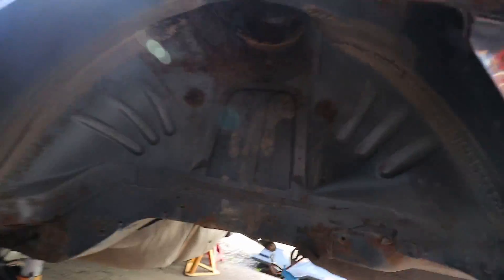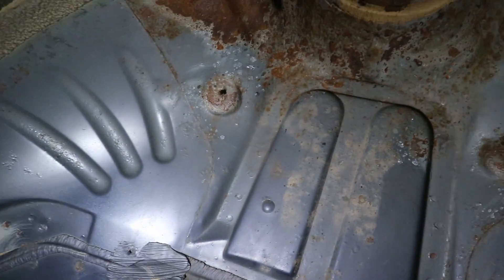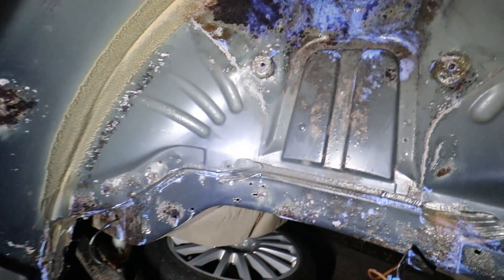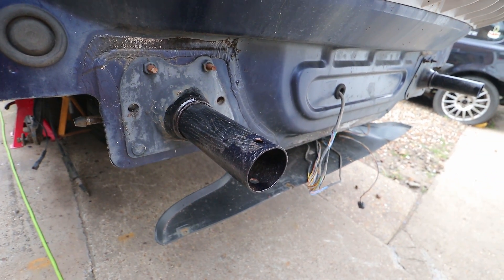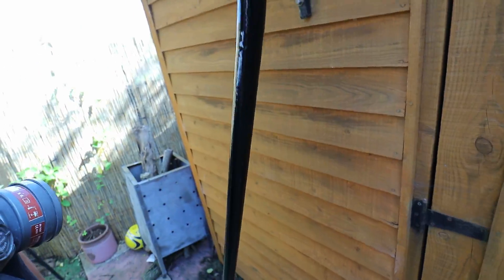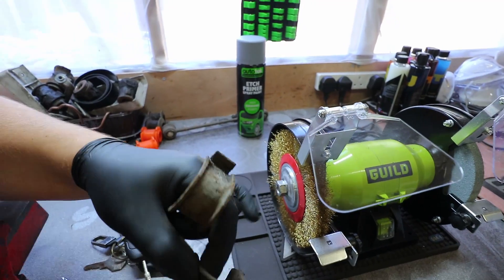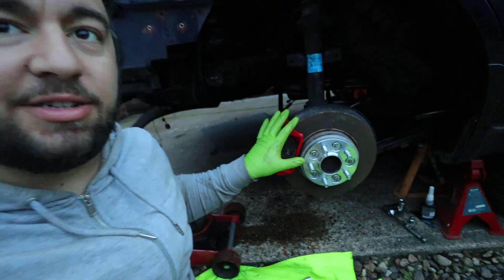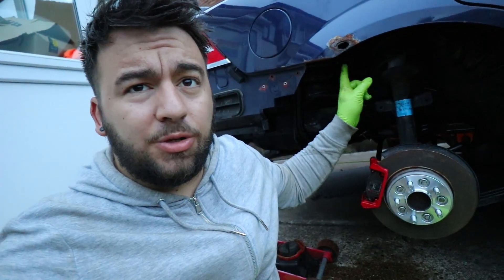Rebuilding The Mondeo ST!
So its finally time for the mondeo to go back together! Its been a long time coming, but its finally here! Enjoy :D